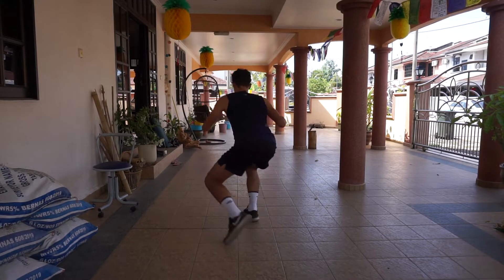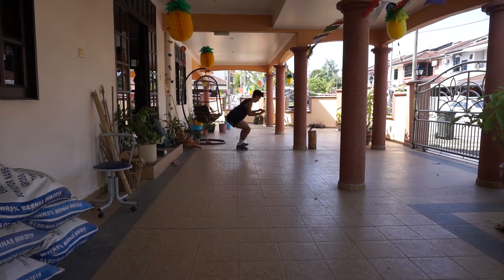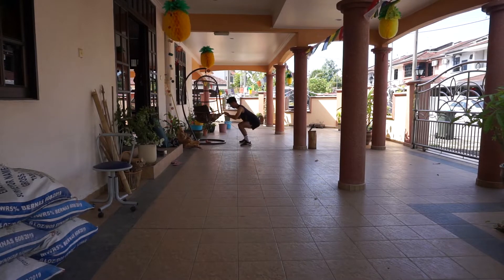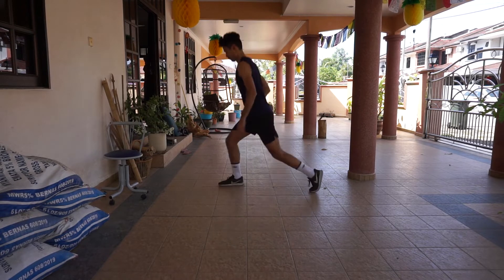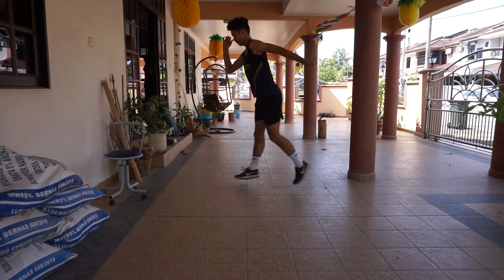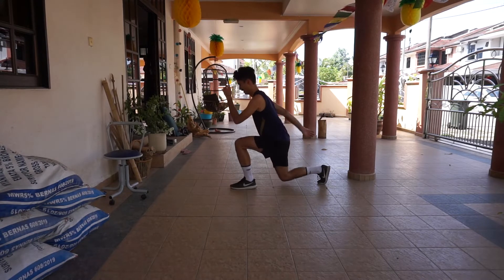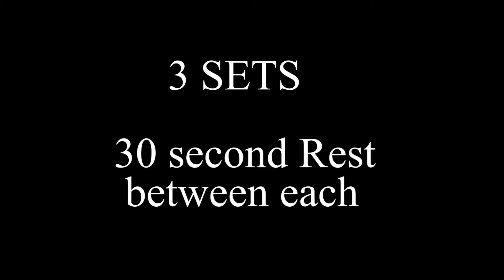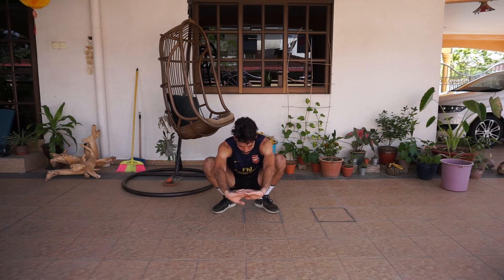Leg Power Workout for Soccer Players PLYOMETRICS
3 Exercises (3 sets for each with 30 second break between)

Personal Instagram: davidrowley8
Football Development Instagram: pro_football_development